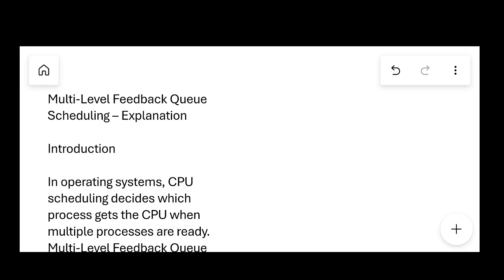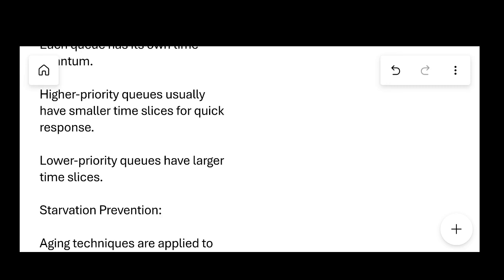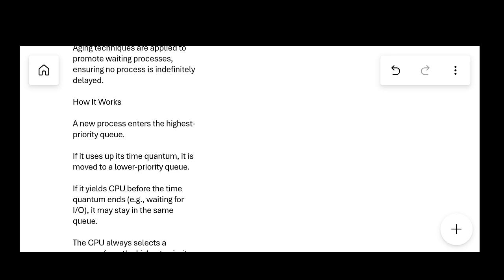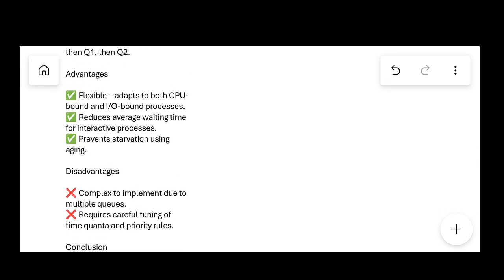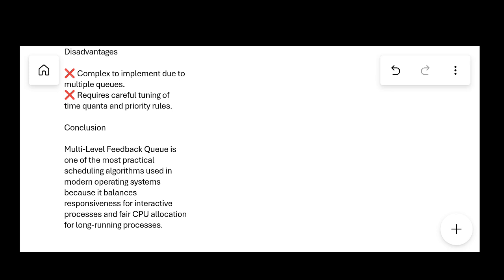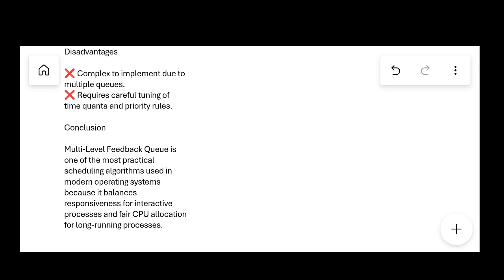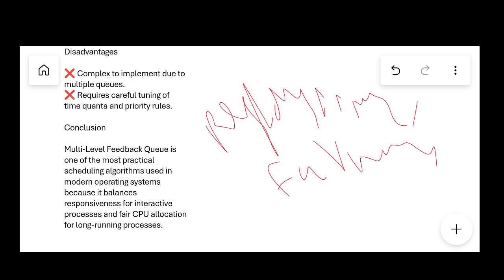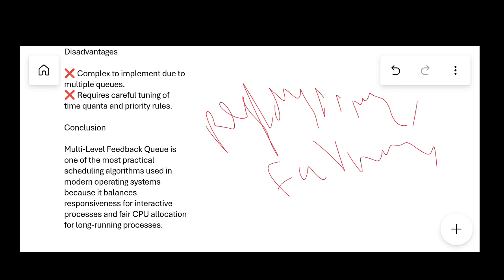Multi-Level Feedback Queue Scheduling | OS CPU Scheduling Explained | MLFQ Tutorial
Learn Multi-Level Feedback Queue (MLFQ) scheduling in operating systems in a simple and easy-to-understand way!

In this video, we explain:

What is MLFQ scheduling

How processes move between multiple priority queues

Time slices, promotion, and demotion of processes

Example scenarios for better understanding

Advantages and limitations of MLFQ

This video is perfect for students, beginners, and anyone preparing for operating system interviews or exams. By the end, you’ll clearly understand how MLFQ adapts dynamically to interactive and CPU-heavy processes.

💻 Topics Covered: OS Scheduling, CPU Scheduling, MLFQ, Multi-Level Feedback Queue, Process Scheduling, Computer Science, Operating System Tutorial